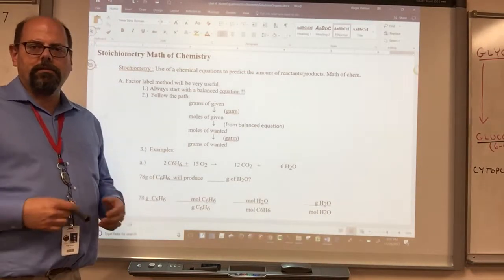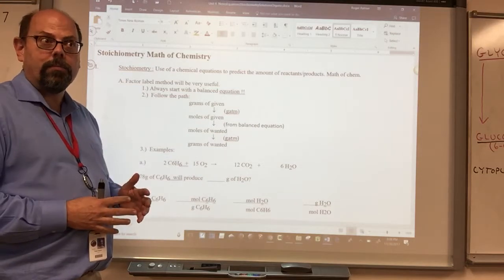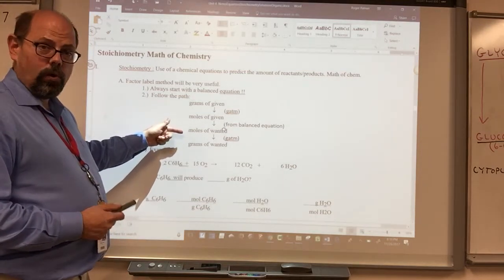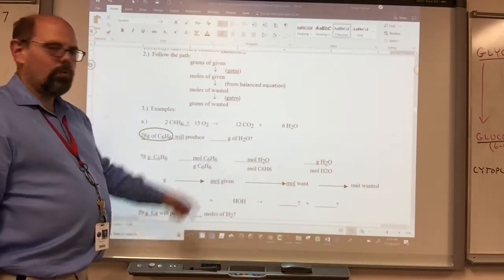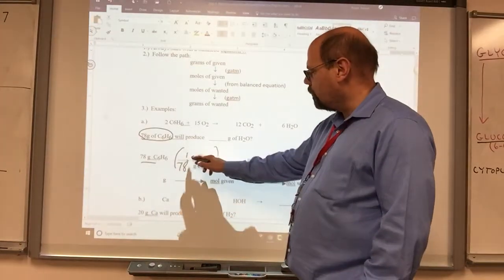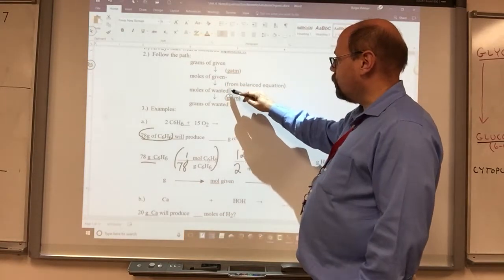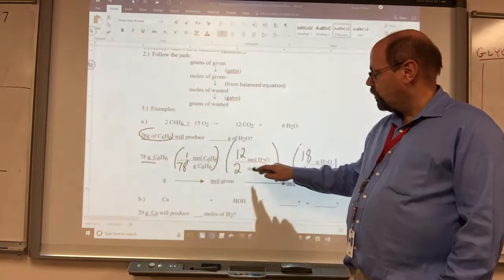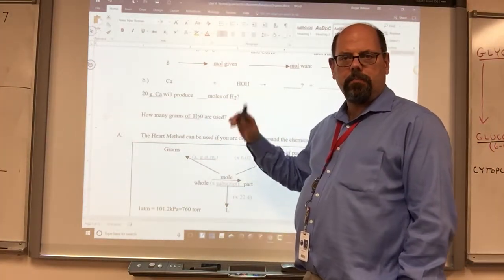12 Stoichiometry II Moles In Equations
Converting gram amounts given in a chemical equation to moles allows you to quickly calculate the amount of any other compound in the reaction.  The general path you will follow in your conversions is:

Convert units given to
moles given to
moles wanted to
units wanted